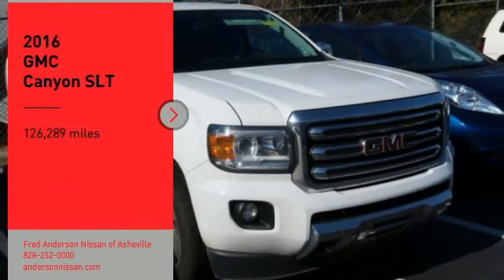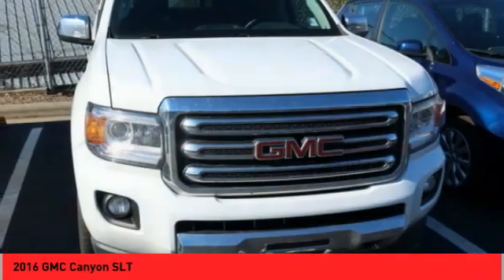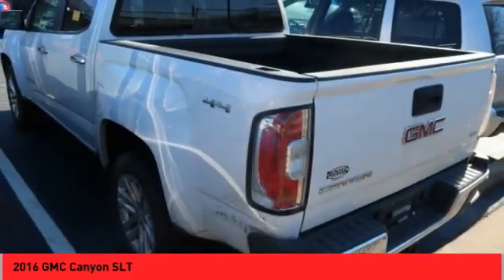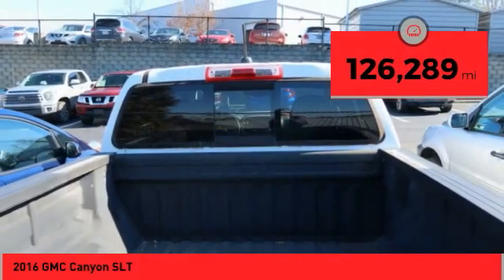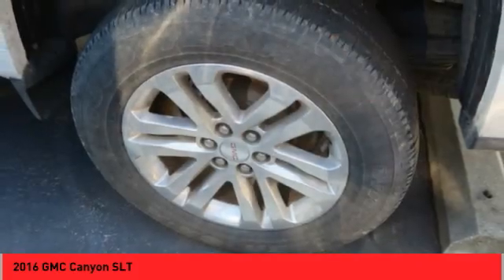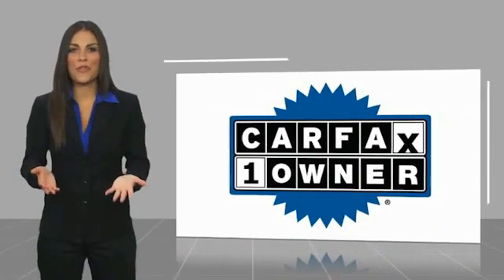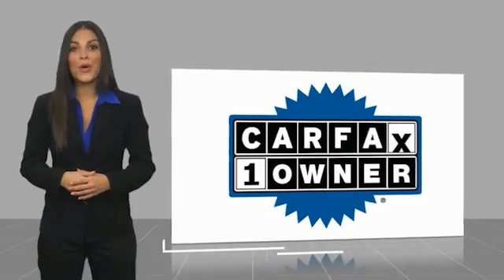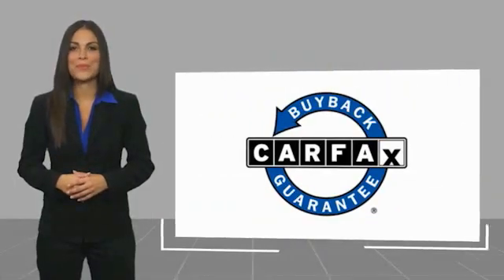2016 GMC Canyon Asheville NC MN534472A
2016 GMC Canyon SLT

Recent Arrival! CARFAX One-Owner. Clean CARFAX. 2016 GMC Canyon SLT Summit White **Available at Fred Anderson Nissan of Asheville. Call us today at **, LOCALLY OWNED AND SERVICED!, TWO KEYS!, Aux Audio Input, Alloy Wheels, Bluetooth, Keyless Entry, Back Up Camera.4WD 6-Speed Automatic 3.6L V6 DGI DOHC VVTAwards: * 2016 KBB.com Best Resale Value Awards * 2016 KBB.com Brand Image AwardsQualifying Non-Certified Used Nissans bought here and serviced at a FAMILY STORE receive our FULL ANDERSON FAMILY PLAN at NO COST to YOU! Our full family plan includes: 3-Day Vehicle Exchange*Lifetime Oil Changes*Lifetime Service Loaners (with $300+ Service)*Lifetime Car Washes(with Service)*MUCH MORE! (Value exceeds $1,000 in first years of ownership) Call us at , go or visit us at Fred Anderson Nissan of Asheville - 629 Brevard Rd Asheville, NC 28806 to learn more! Our # 1 goal is to help you find the vehicle you love at a price you can afford wrapped in a deal you don't want to walk away from. All prices exclude tax, tag, license, title, and registration for your state; NC inspection (up to $30 on used vehicles), and admin ($649) fees. All vehicle internet pricing is subject to change and requires standard financing through NMAC. From time to time in the transfer of data on the internet there are errors, the dealer is not responsible for errors in advertised price. See dealer for complete details.Welcome to Fred Anderson Nissan of Asheville - We're so happy you're here! Whether you stopped by because you are looking for a reliable, honest Nissan dealership in NC, or you're just browsing for your next dream car, we are ready and willing to do whatever we can to help make your experience a truly exceptional one. We typically stock over 300 new and 100 used vehicles DAILY and work with over several different banks to help ensure you get your best deal! (Production and transportation limitations beyond our control may cause inventory